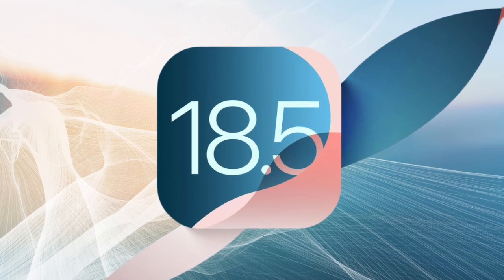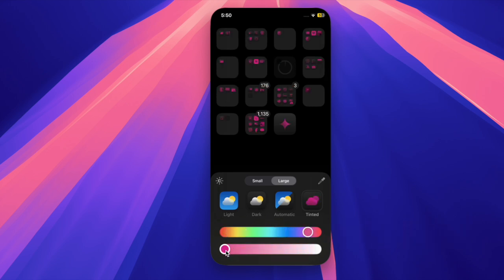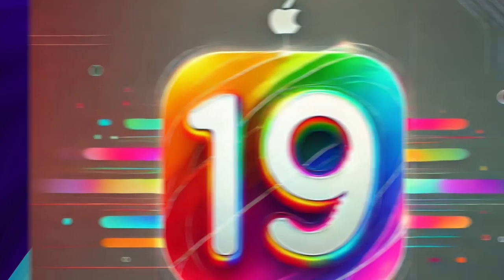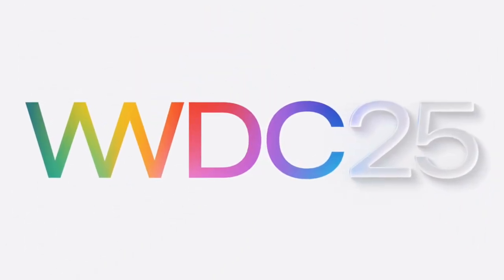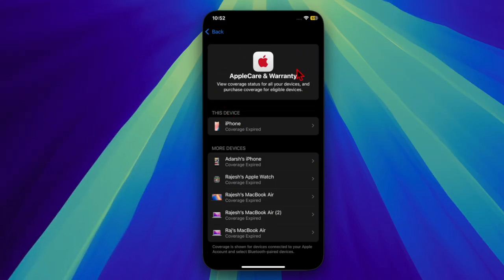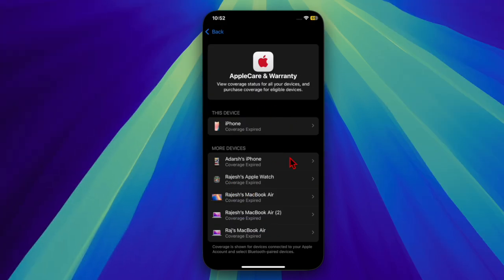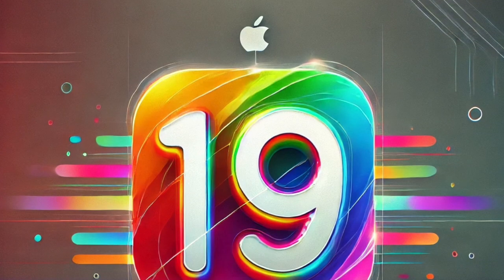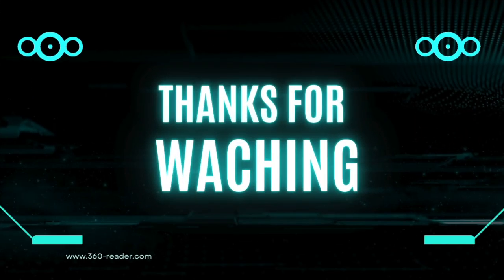iOS 18.5 Beta 2 Released: What's New?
Apple has just released iOS 18.5 Beta 2, and in this video, we’re diving into everything that’s new! From hidden tweaks and performance improvements to early glimpses of upcoming features like iPhone Mirroring and Siri upgrades, we’ve got it all covered.